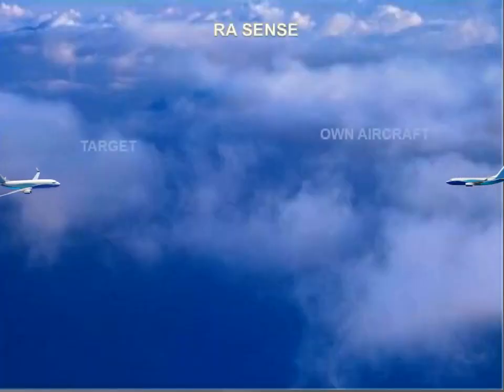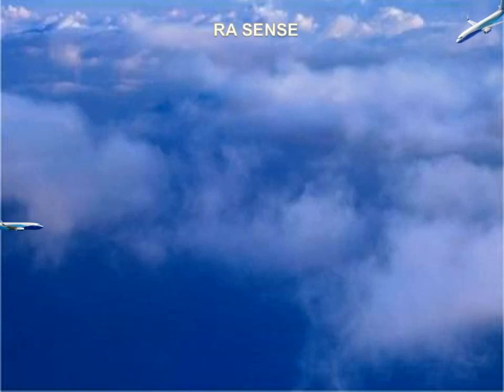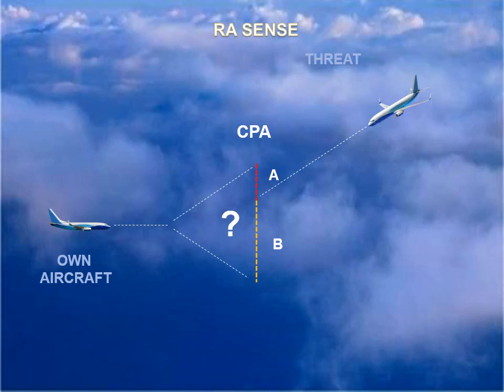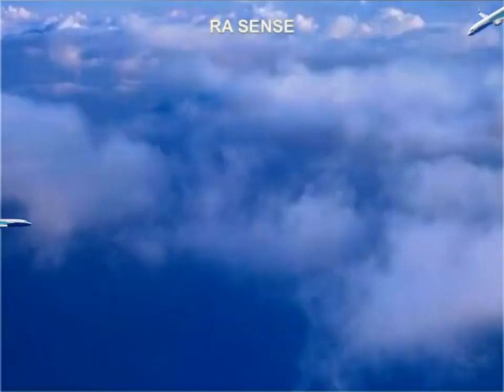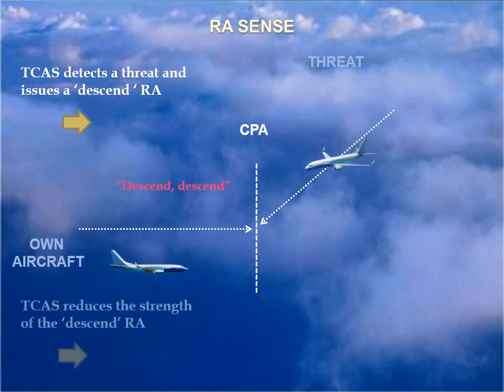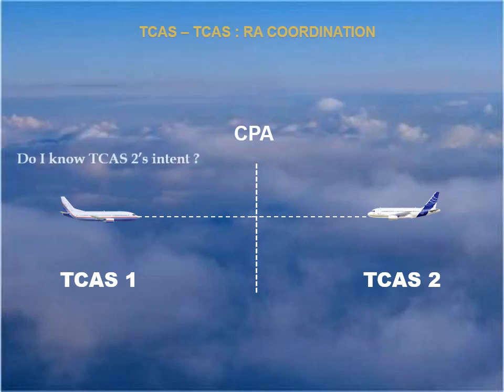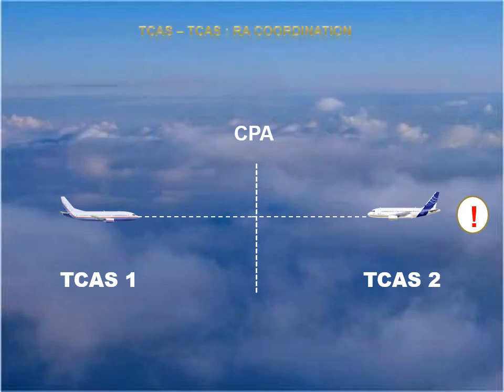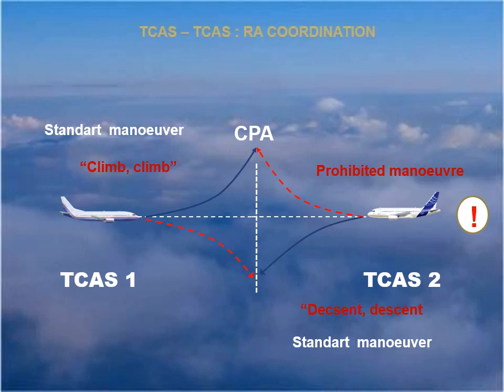ACAS TCAS Training # 03 Airborne Collision Avoidance System Concept And Implementation